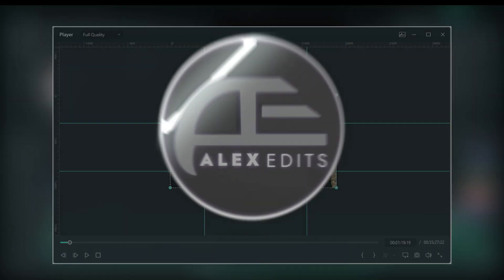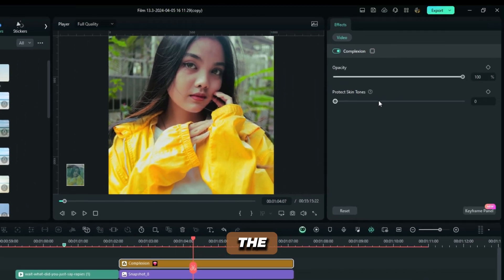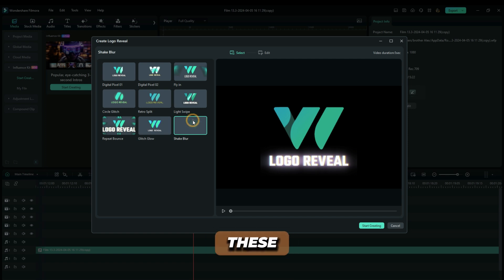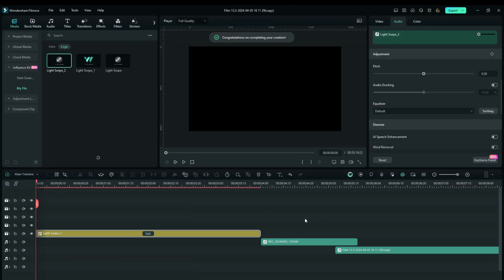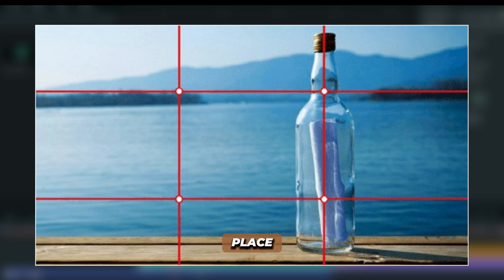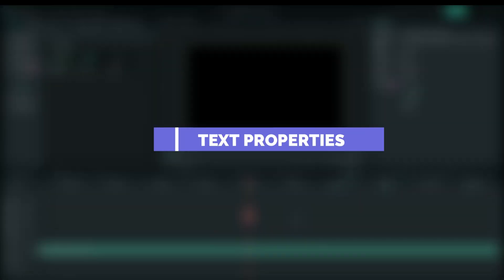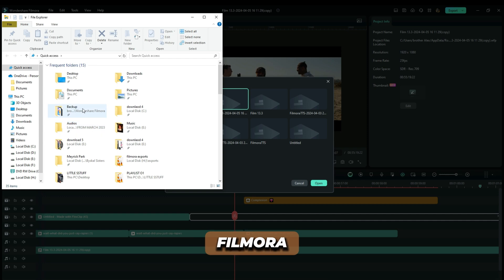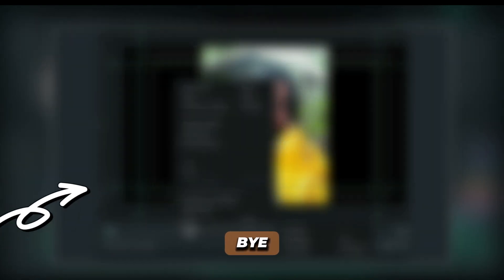Filmora 13.3 is RELEASED | 6 MAJOR UPDATES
hello friends, lets explore filmora 13.3